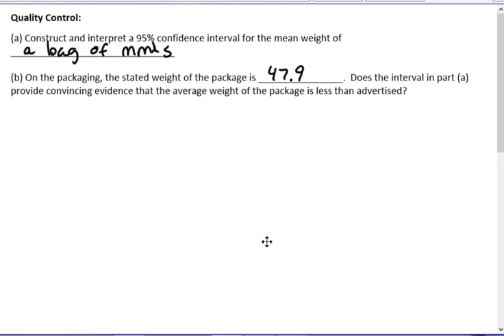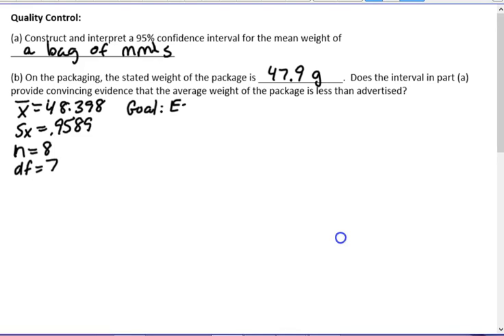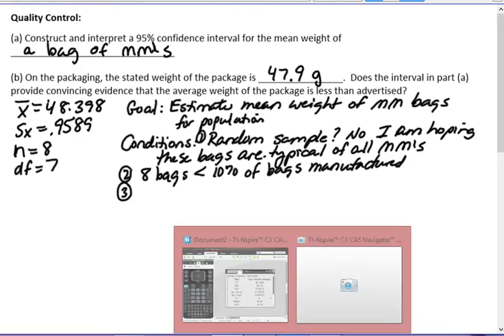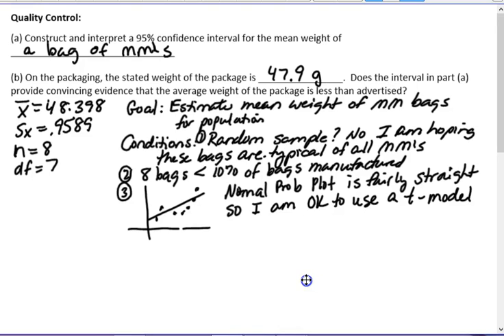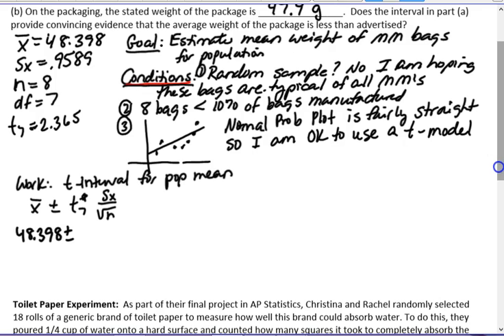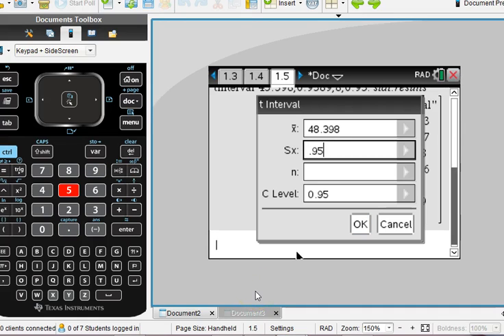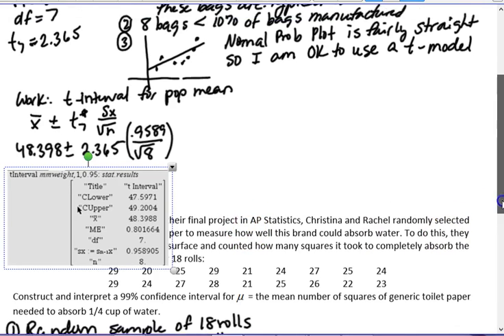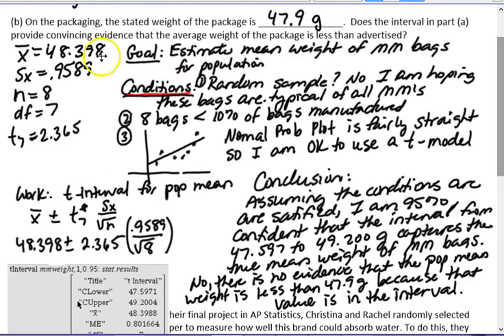8.3 #4 t-interval example: M&Ms Quality Control